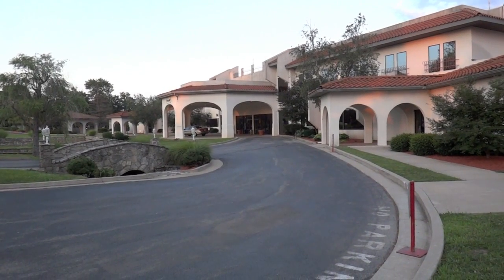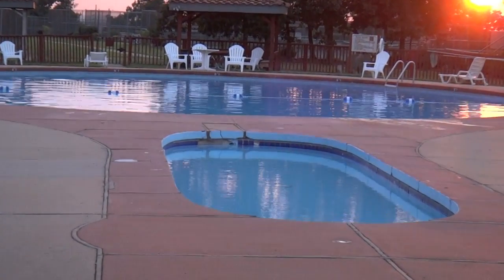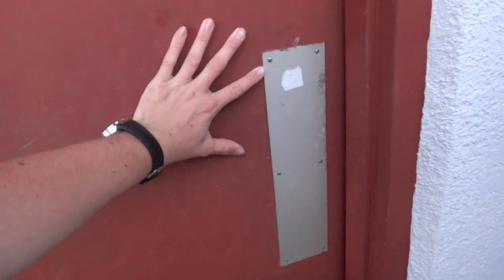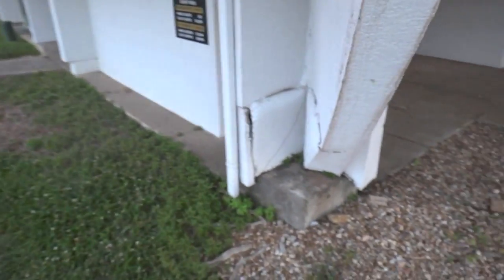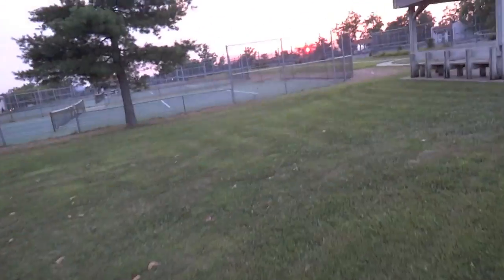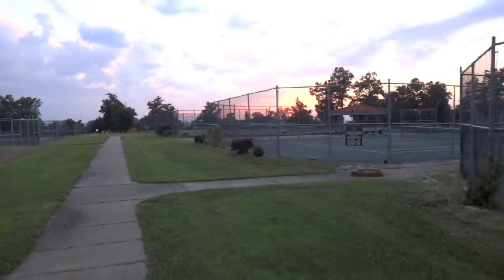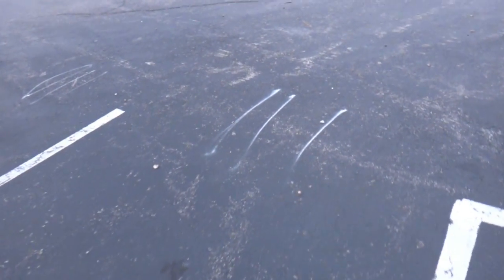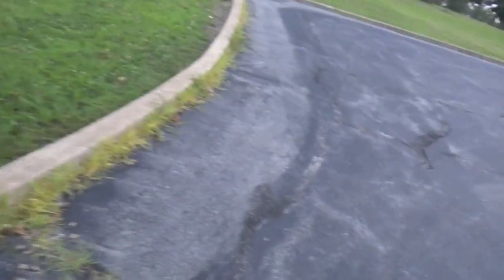Update on the Condition of the Country Club Hotel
Once a great hotspot for Jazz brunches and one of the finest resorts in the region, the Country Club hotel has been chalking up a long list of maintenance issues for a while.  Here's my latest update on the condition of the property. Follow me on: